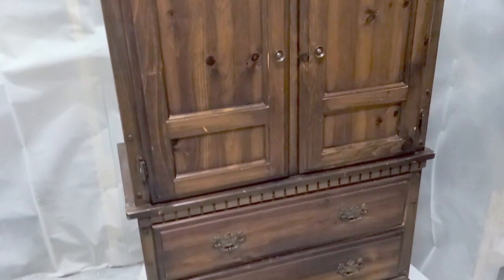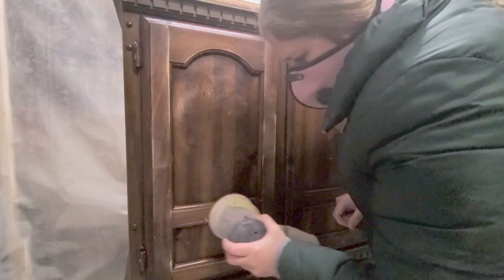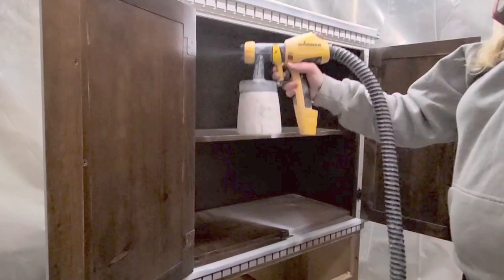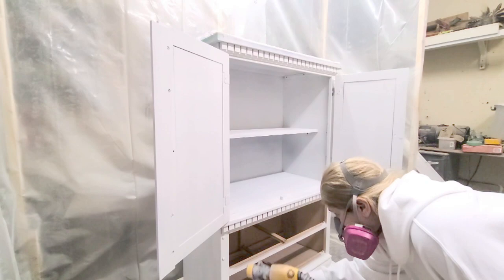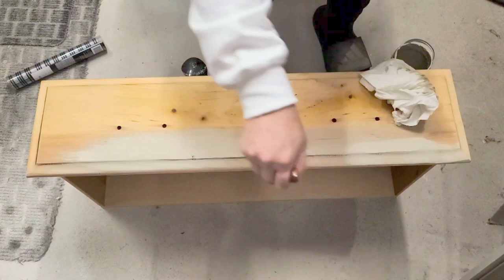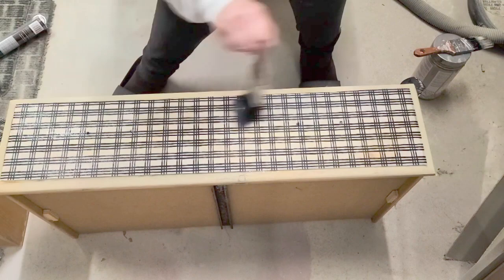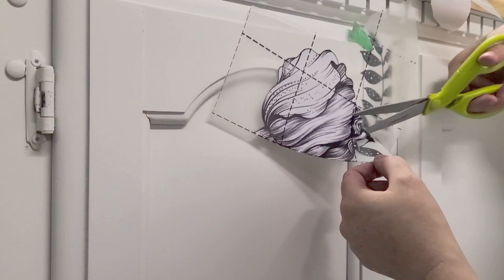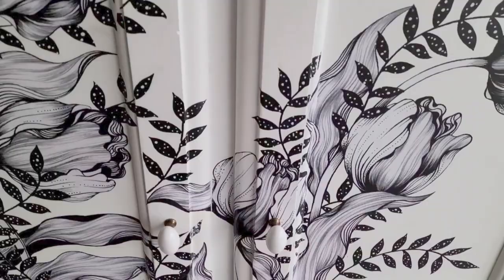Amazing Wardrobe Make Over | Furniture Flip | Updated Painted Dresser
In this video I am turning a boring wardrobe  into an amazing painted dresser. This amazing wardrobe makeover was so much fun and a great furniture DIY project. This wardrobe furniture flip got a whole new look and decor transfer, tissue paper and more that gave lots of character.

Decor Transfer: Mono Tulip
Tissue Paper: Grid
Paint: Country Chic Paint in Simplicity
Topcoat: Clear coat by Country Chic
Cleaner: cottage Paint clean and Prep
Brush: 2" Cottage Paint brushes

Sander: Dewalt orbital sander
Sanding discs: 3M sanding net discs 80 grit and 220 sanding pads
Primer: Kiltz Restoration

Thank you for supporting my business. If you are attempting any projects and using tools and paint sprayers, please wear the appropriate work wear and safety gear. Read all labels and guidelines for each individual product you are using. Thank you again for all your support in my small business and channel, I am extremely grateful.